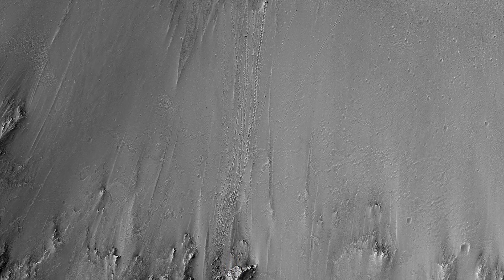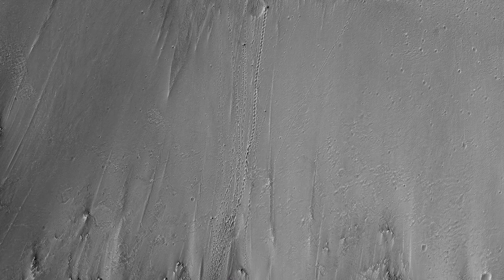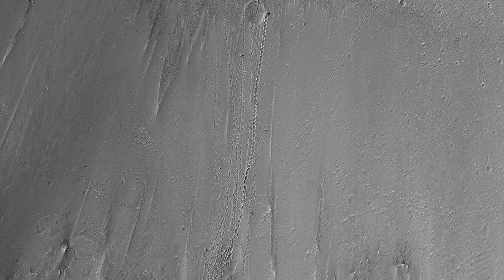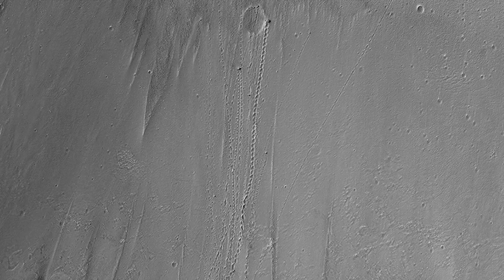Slope Instability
One small section of this image shows boulders that have rolled down the slope of a crater wall. The boulders vary in size, with the largest one approximately 6 meters across. (Audio by Tre Gibbs. Enhanced color images are 1 km across.)